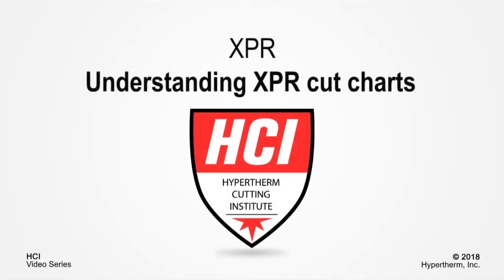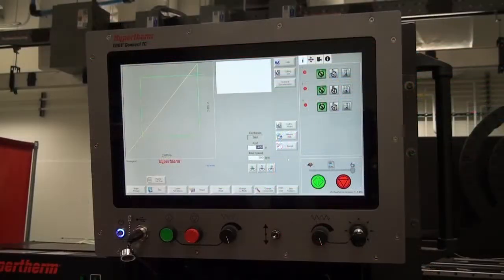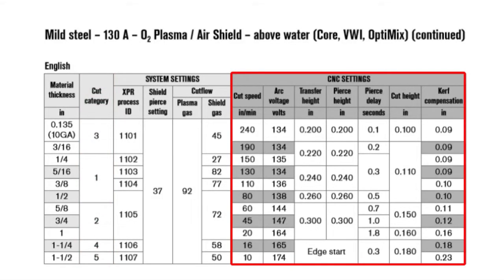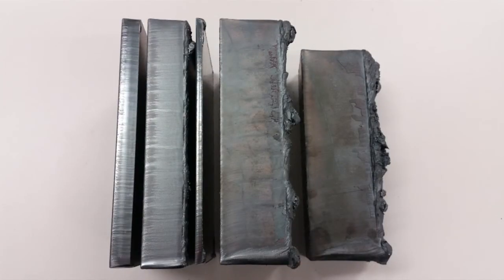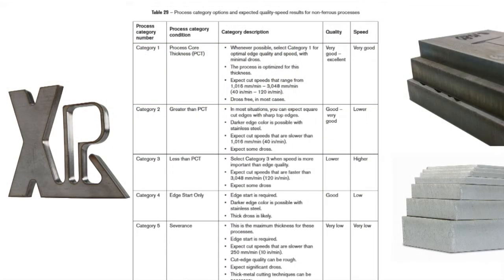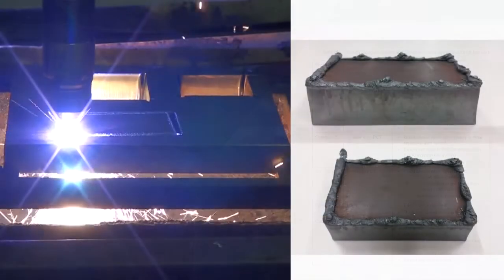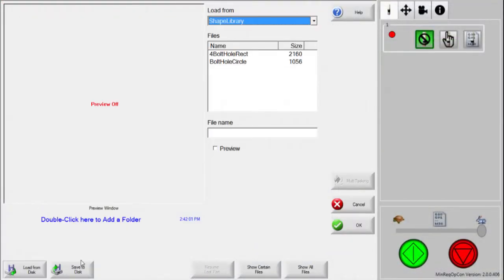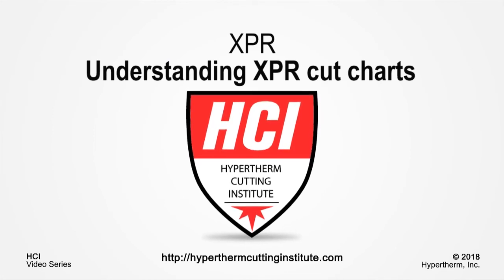Hypertherm XPR® X-Definition Plasma: Cut charts explained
This short video will highlight the cut charts for the XPR cutting system, specifically the defined cutting categories, to ensure users maximize cutting performance. Topics will include where the cut charts are found, how they are applied, and what outcomes can be expected per cutting category.